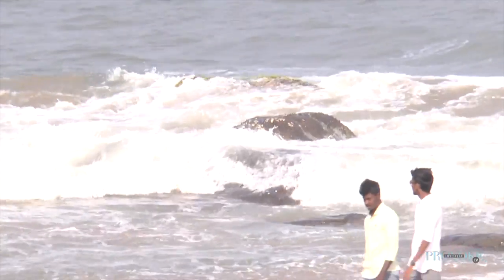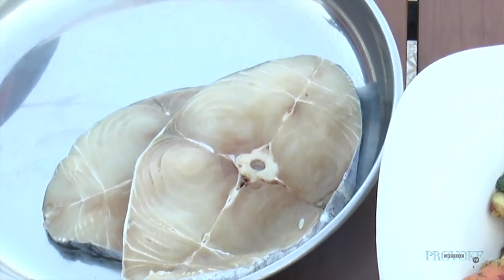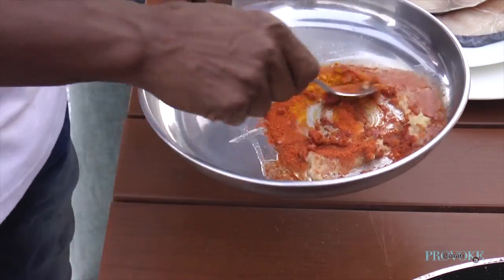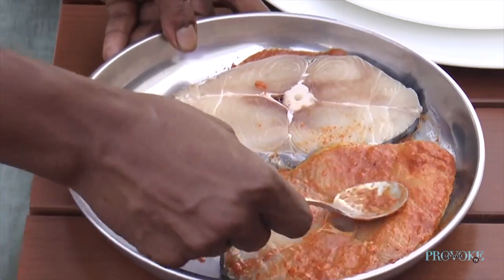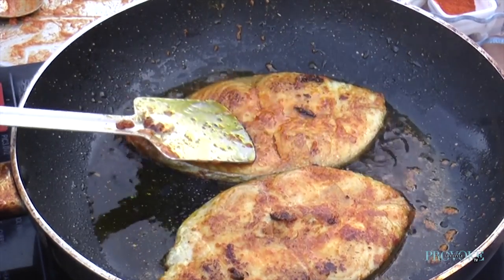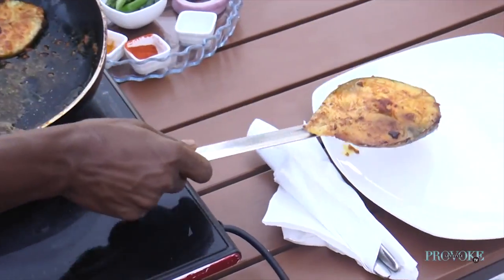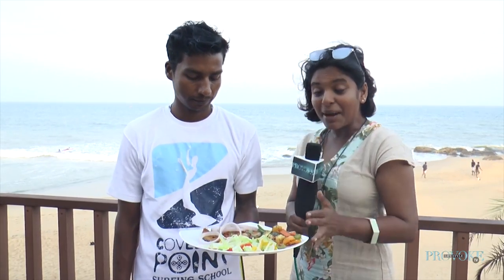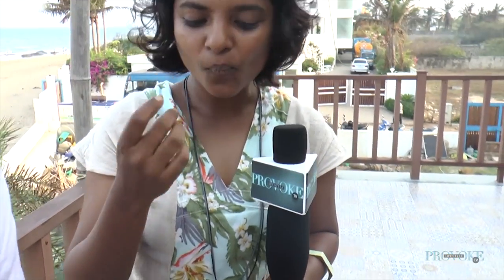Tasty Tangy Kovalam Fish Fry from Surf Turf || Provoke TV